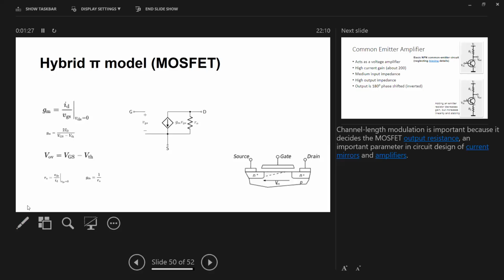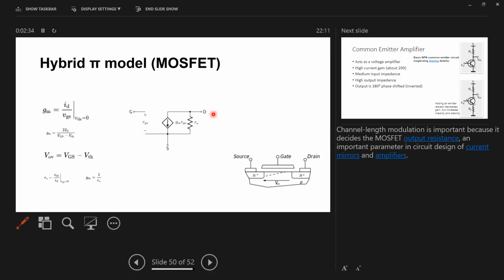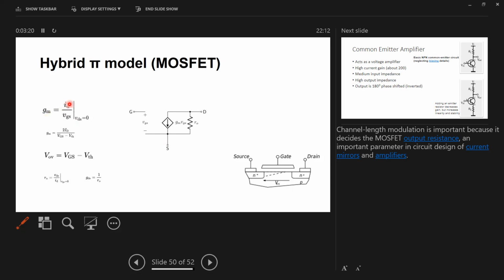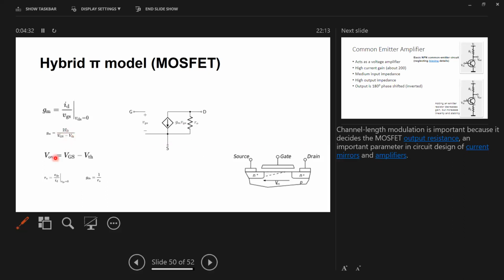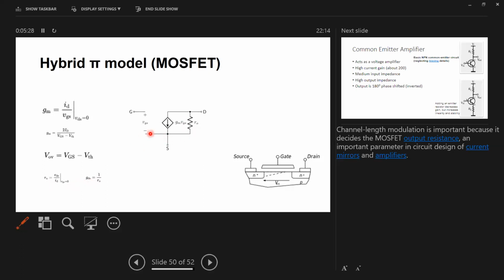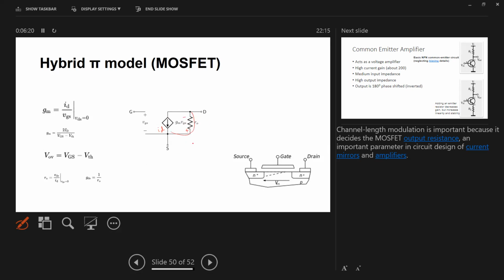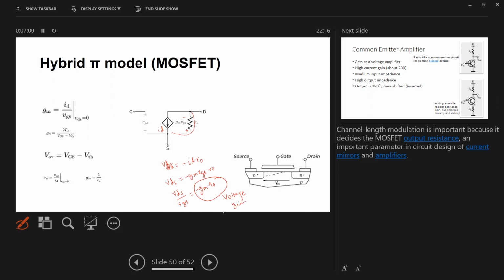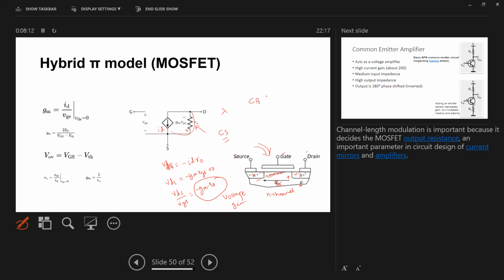MOSFET | Hybrid-π Model | Analysis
🚀 Unravel the intricacies of Metal-Oxide-Semiconductor Field-Effect Transistors (MOSFETs) with our latest tutorial! Explore the Hybrid-π model, demystifying transconductance, input/output impedance, threshold voltage, and DC drain current. Elevate your MOSFET understanding effortlessly!

💡 This video simplifies the Hybrid-π model for MOSFETs, making complex transistor analysis accessible to students, hobbyists, and electronics enthusiasts. Learn to unravel MOSFET mysteries and decode the two-port parameter network.

🛠️ Key Topics:

Basics of MOSFET Hybrid-π Model
Transconductance Insights
Impedance Demystified
Threshold Voltage Impact
DC Drain Current Unveiled
Equivalent Circuit Breakdown
Two-Port Parameter Network Exploration